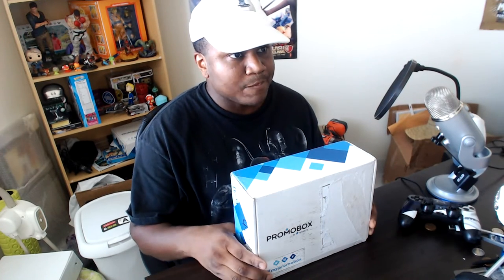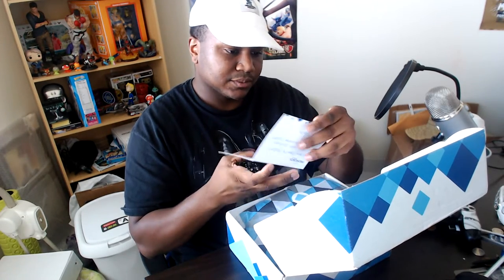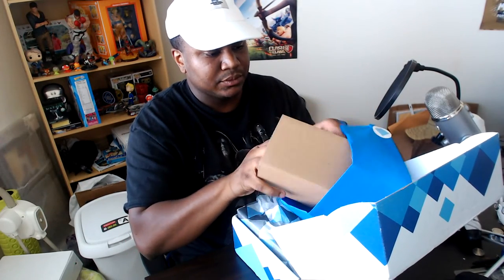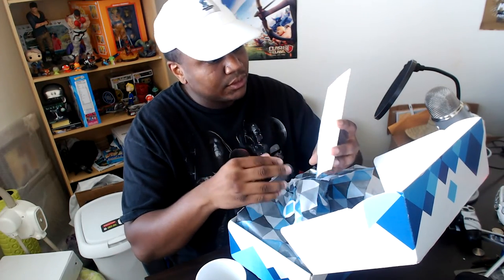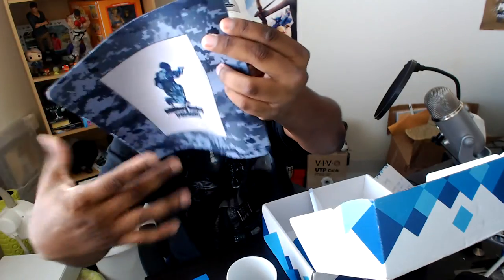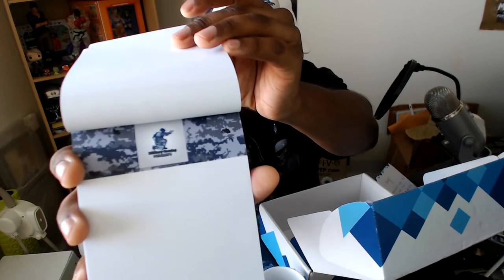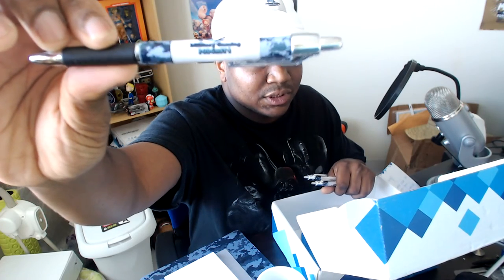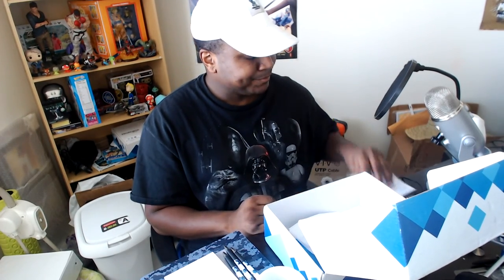Vistaprint Promobox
MyPromobox from Vistaprint.

Playstation: hallinthenavy
Steam: hallinthenavy
Xbox: hallinthenavy83